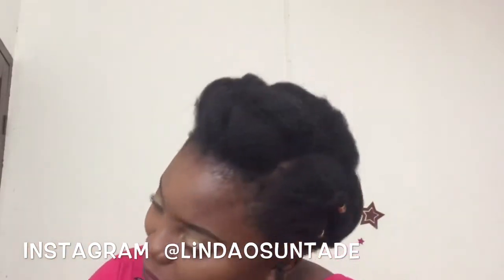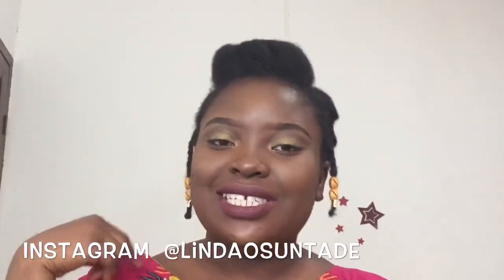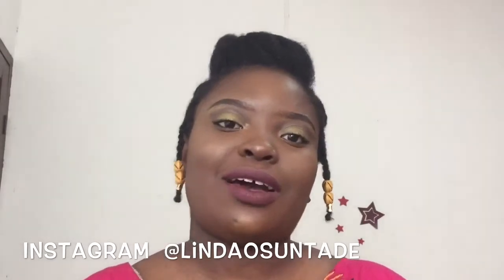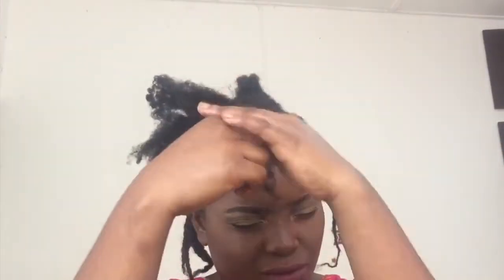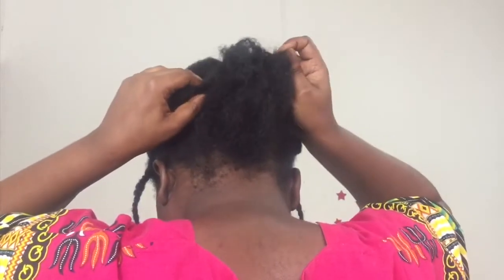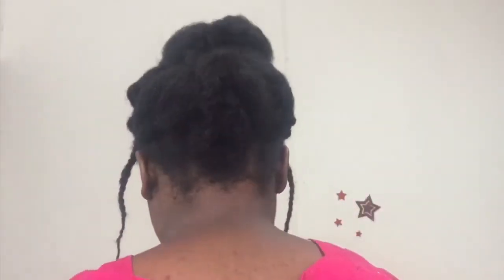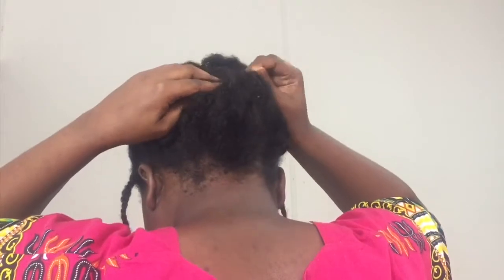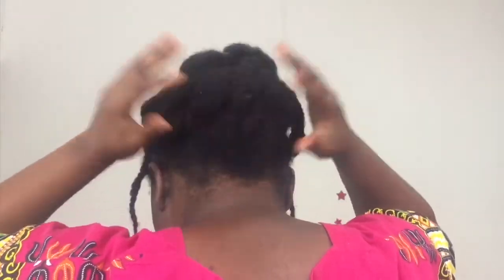UPDO/BRAIDED BEADS PROTECTIVE STYLE ON 4B/4C NIGERIAN NATURAL HAIR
Showing you a simple and cute protective style you can make with your natural hair. I did this hairstyle on recently washed and moisturized hair.

Last Summer by Ikson:
https:/youtu.be/n2oTA5JSk80